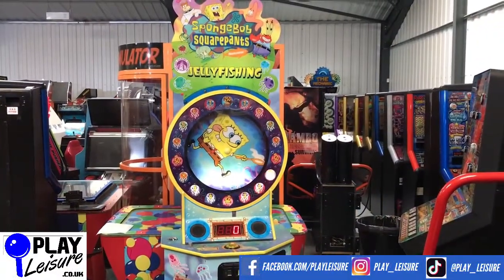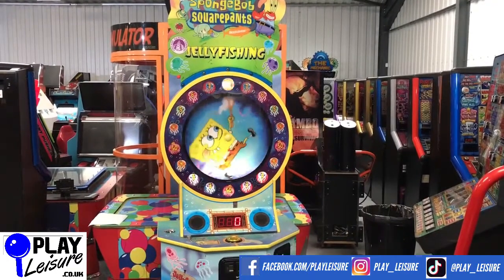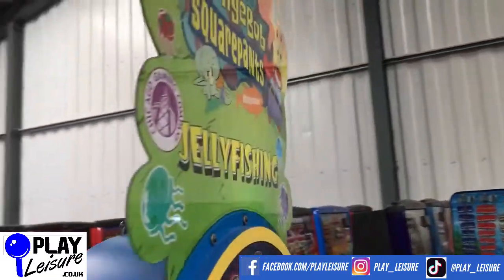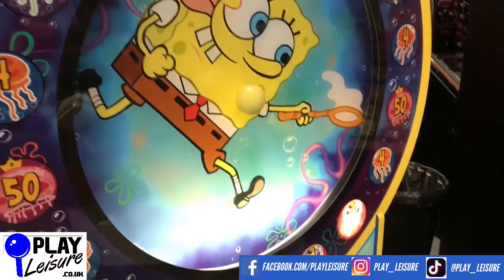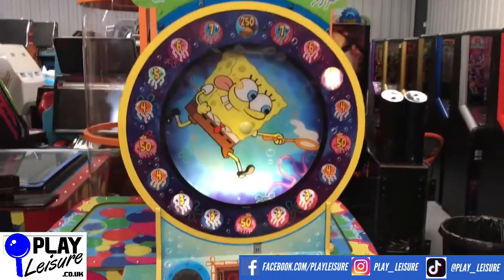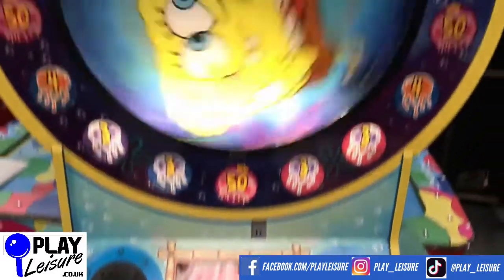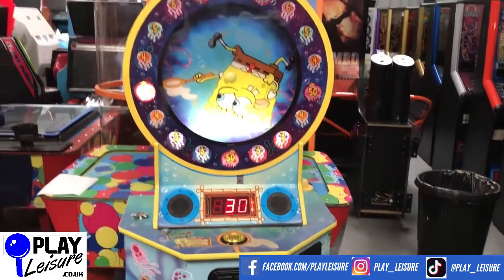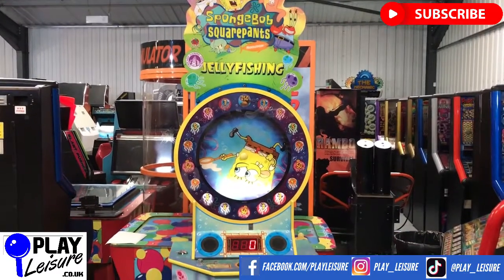It's Ticket time under the Sea! Spongebob Squarepants Jelly Fishing Arcade Machine...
It's LOUD (and proud!), it's the Spongebob Squarepants Ticket Redemption Arcade Machine!